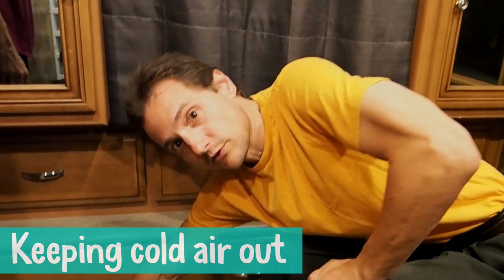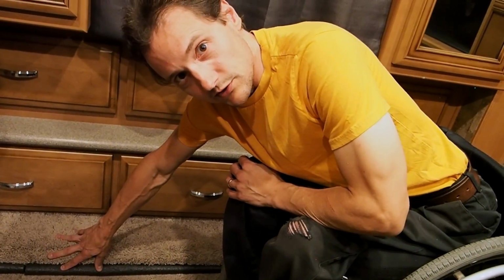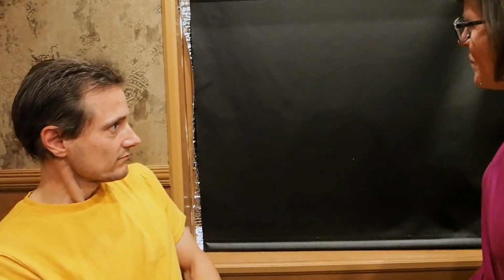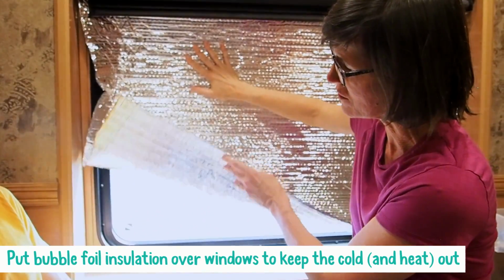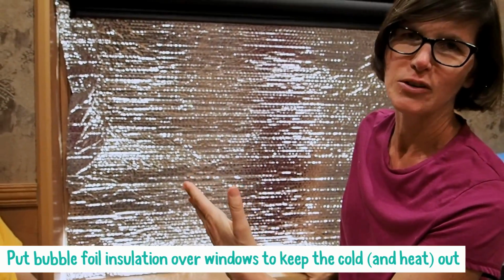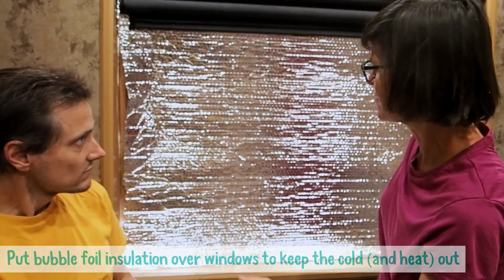WINTER RV CAMPING HACKS - TWO MINUTE TUESDAY - E3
We try to avoid the cold while full time RVing, but sometimes it catches up to us; we're sharing some RV camping hacks for when you're winter RVing (or just RVing in the cold)

❤️ And our Seasonal Traveler, Donna Kollar 👍🏻

HELPFUL RESOURCES

Main Camera
--Telephoto Lens
--Wide Angle Prime Lens
--Mic for Main Camera
--Windscreen for Camera Mic
Second Camera Phone Gimbal
Editing Laptop
Editing Software:
Cell Signal Booster

WELCOME!!